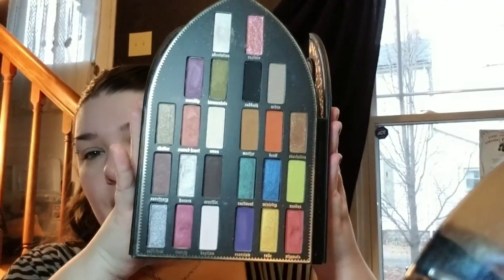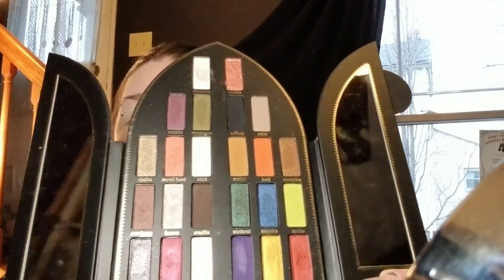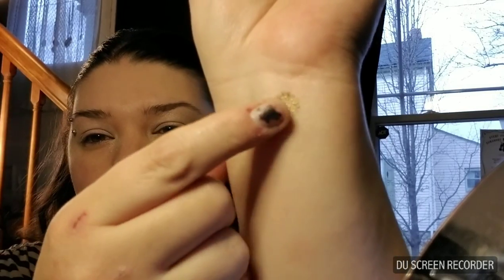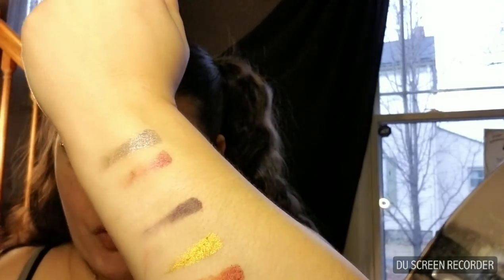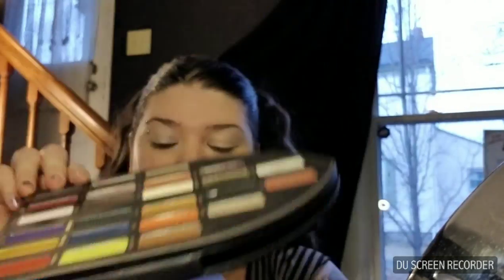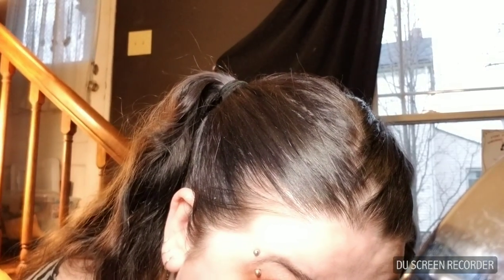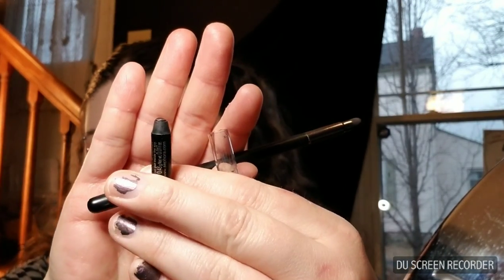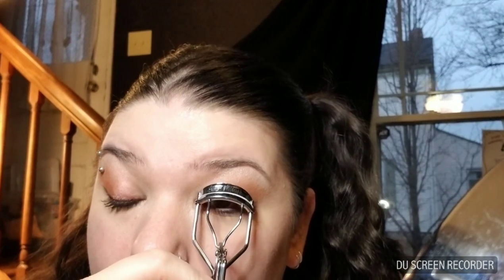Kat Von D Saints and Sinners Palette